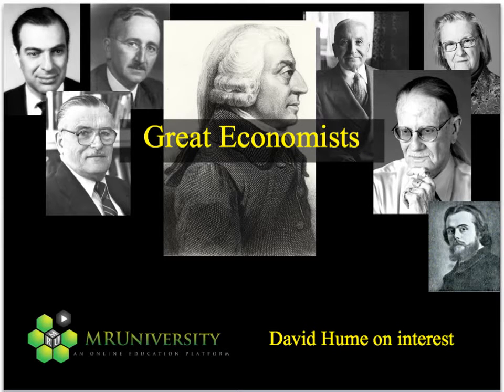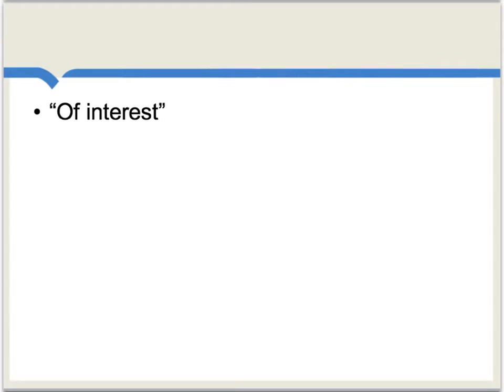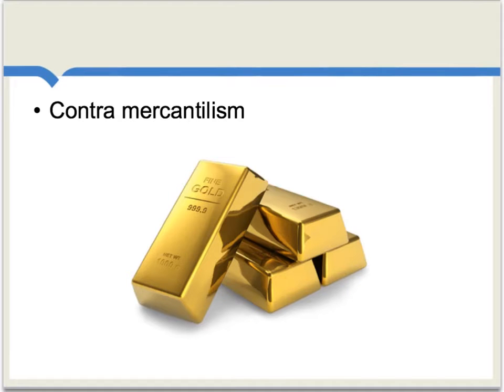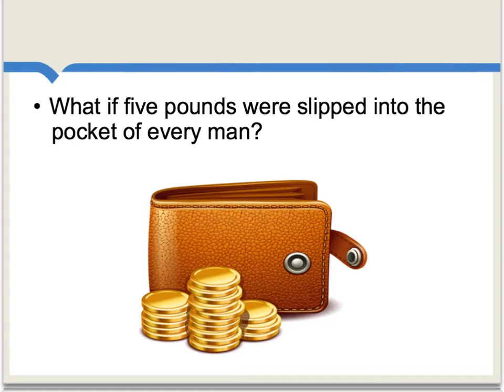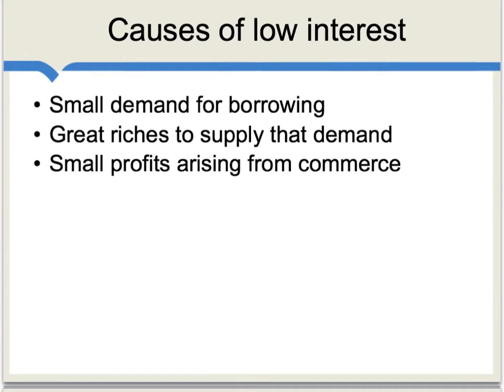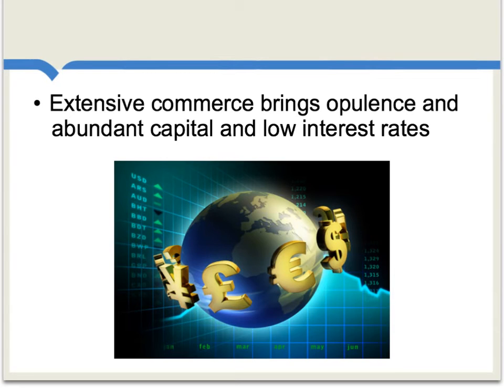David Hume on interest